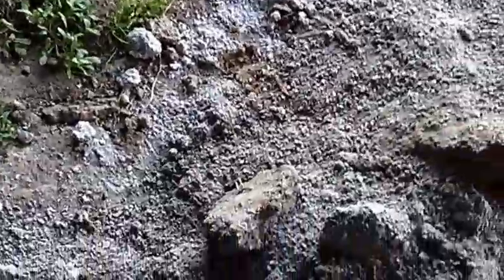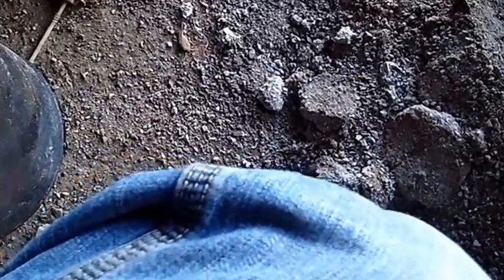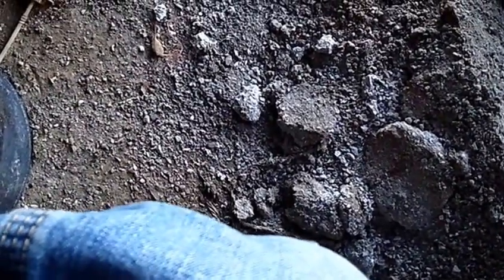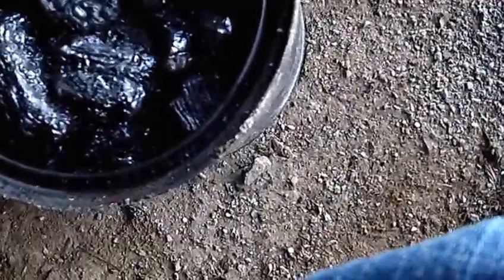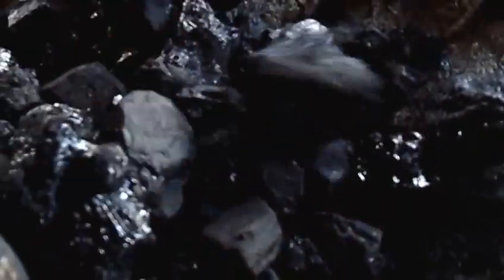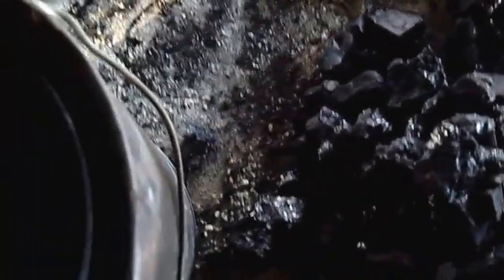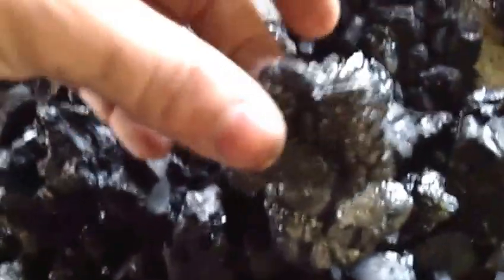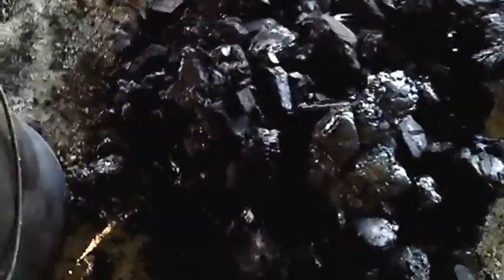Coal to Coke Trial 1-3 (Coke Fail #1)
Come home & pull the cans out to see what I got out of coal coking experiment.